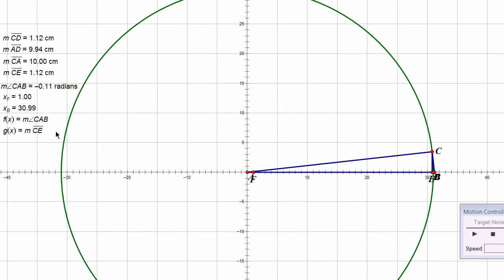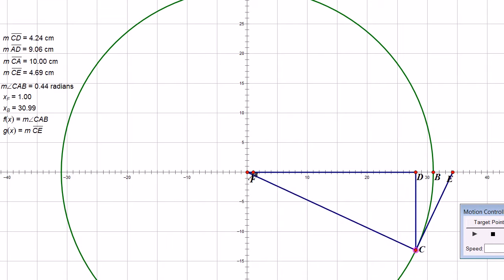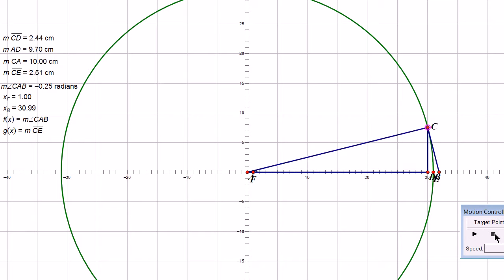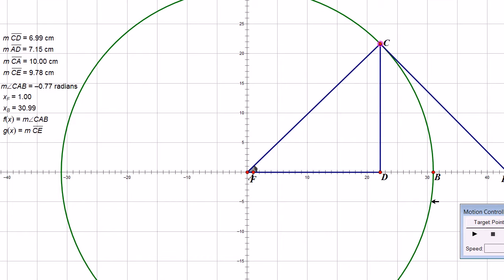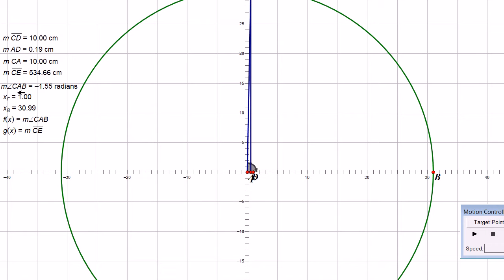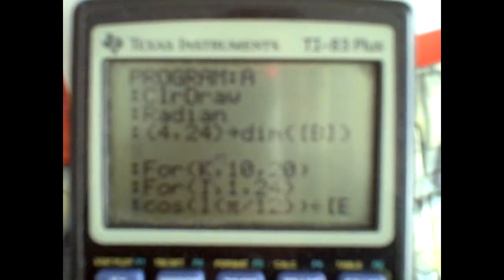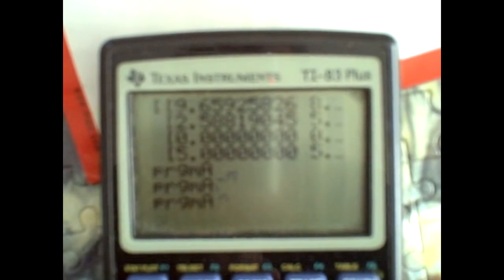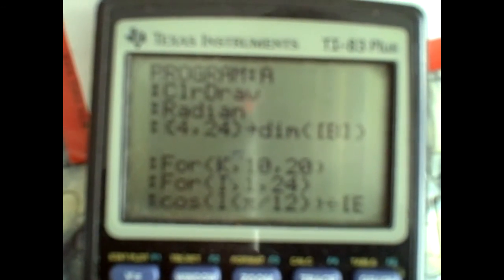Example of Compilation